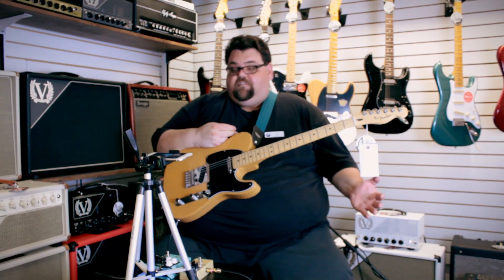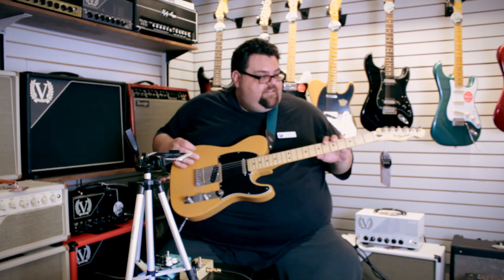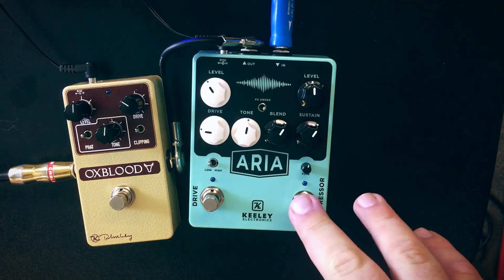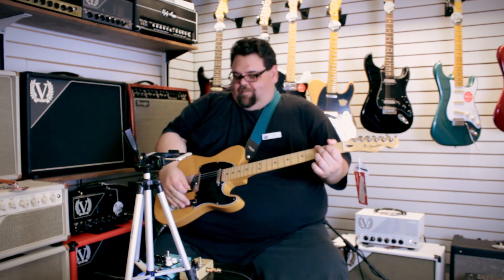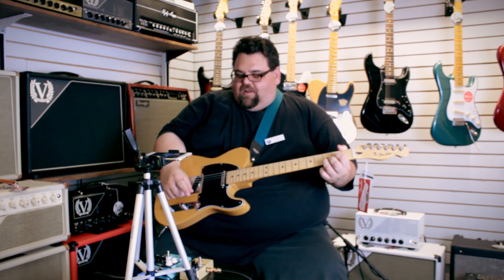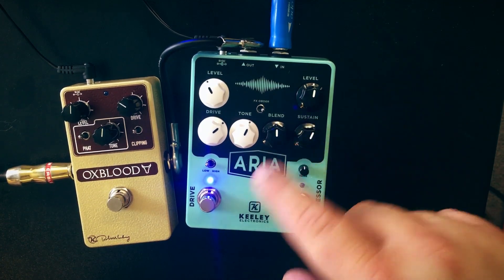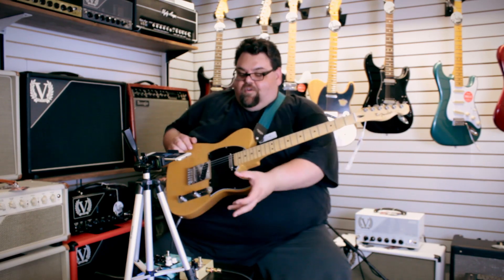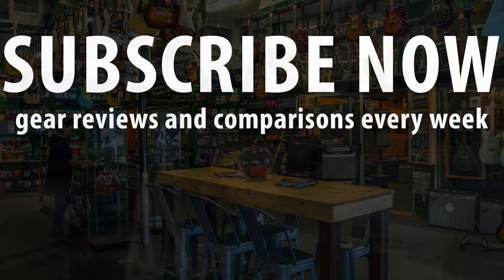Keeley Electronics Aria Compressor Drive and Oxblood Overdrive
Seth checks two shiny new Keeley Electronics pedals.  The dual effect Aria Compressor / Drive and the Klon-inspired Oxblood Overdrive.  He uses a Fender  Player Telecaster and a Victory Amps Richie Kotzen RK50.